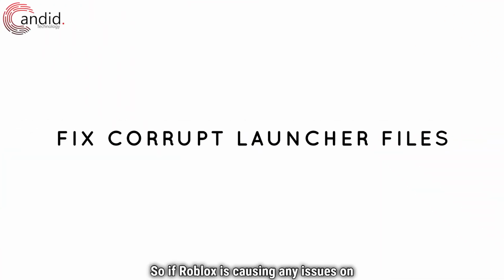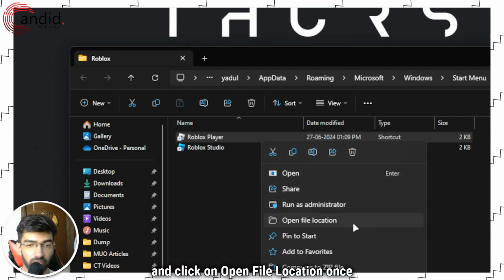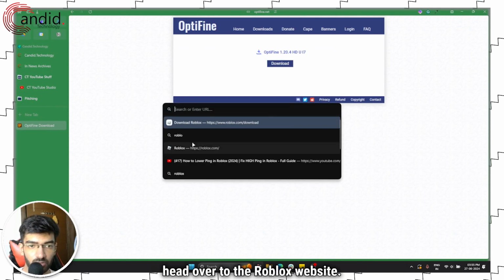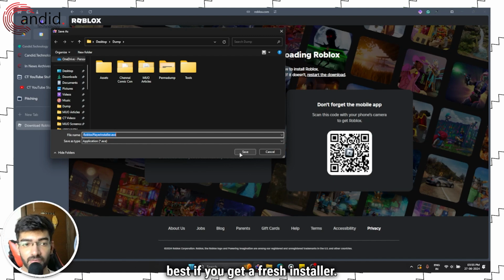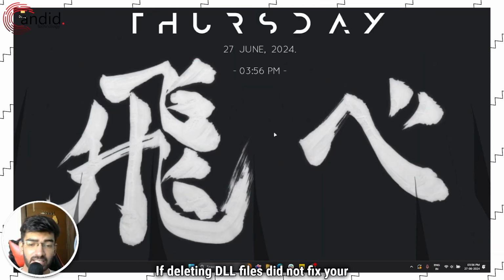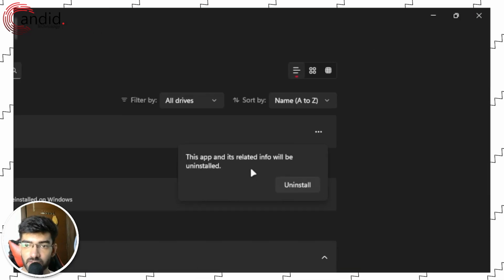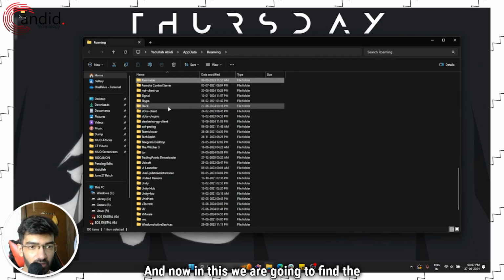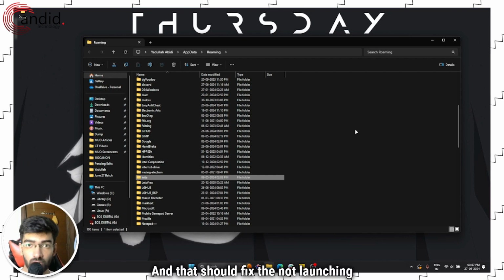What to do if Roblox is not launching? | Candid.Technology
Here's what to do if Roblox is not launching. for more guides and tech explainers, reviews, lists, comparisons and more tech-related stuff.